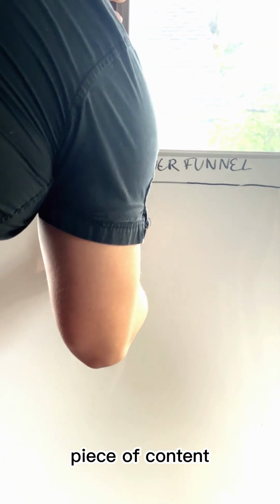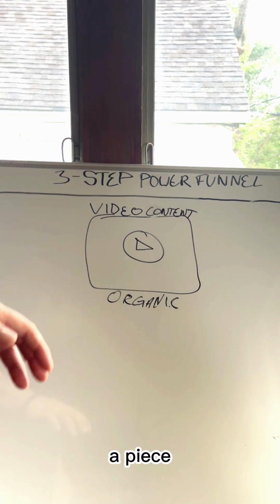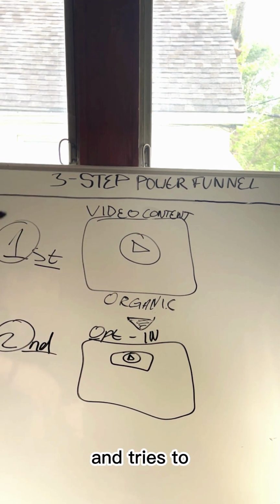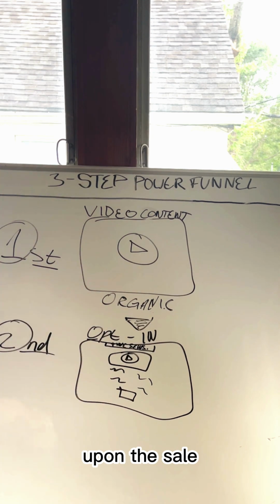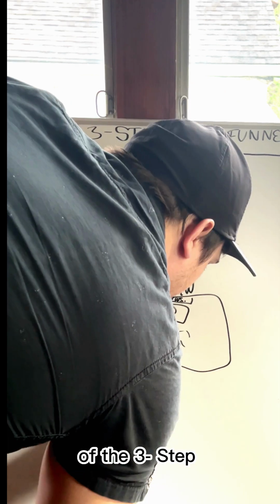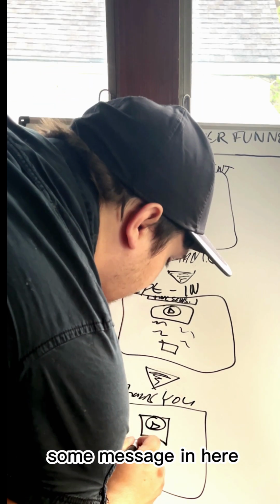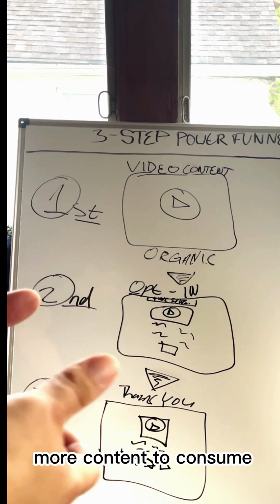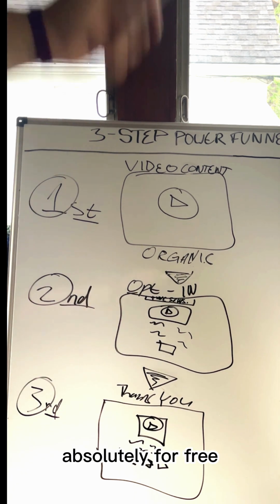FREE 3-Step POWER Funnel | Digital Marketing Funnel | Free Strategy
FREE 3-Step POWER Funnel Digital Marketing Strategy!

This stuff has been coveted by the big guys for YEARS.

It's yours. now. FOR FREE!